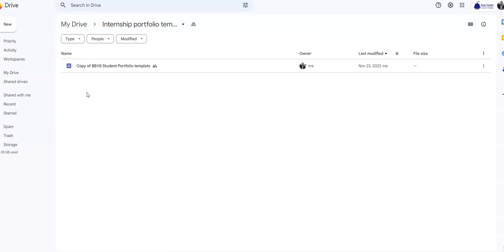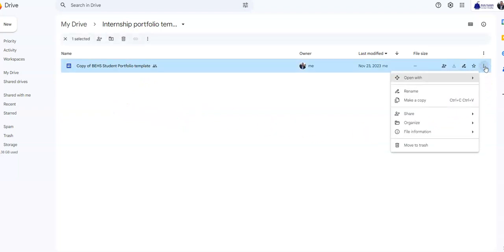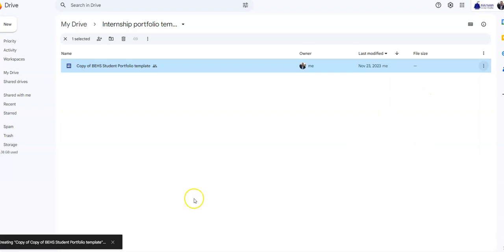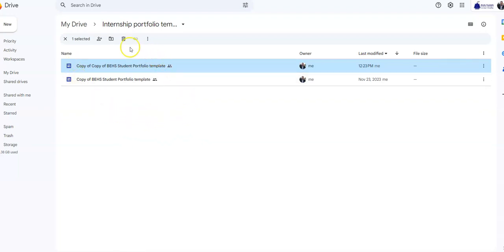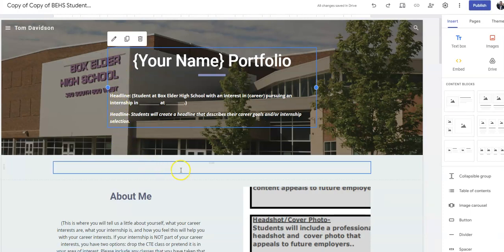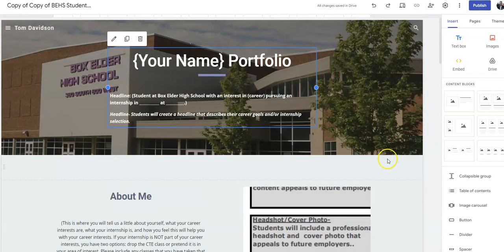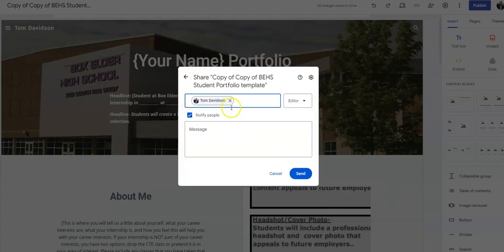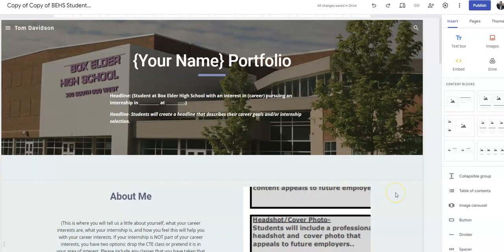CTE Internship Portfolio: Making a copy of the google site template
This video will teach you how to make a copy of the Portfolio Google Site template and how to add pictures.